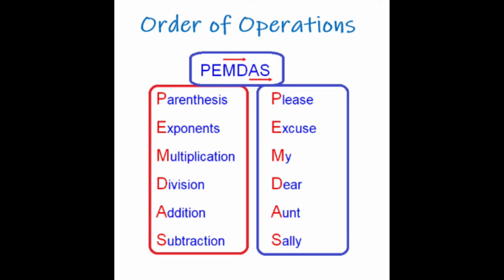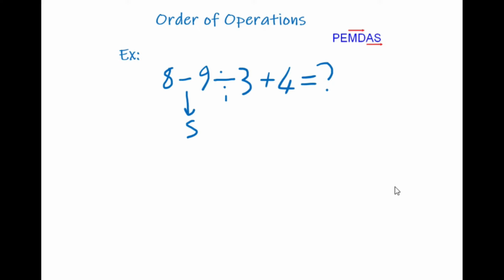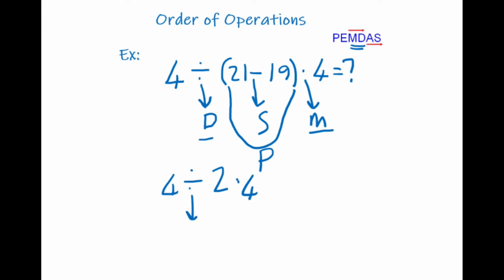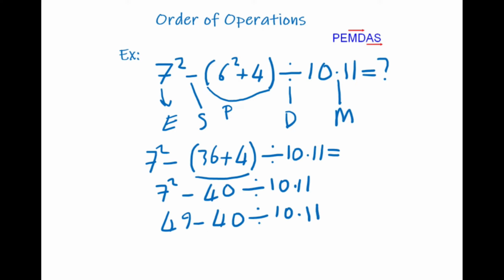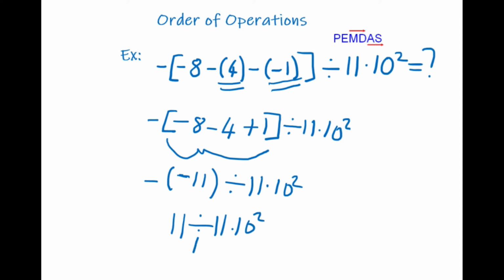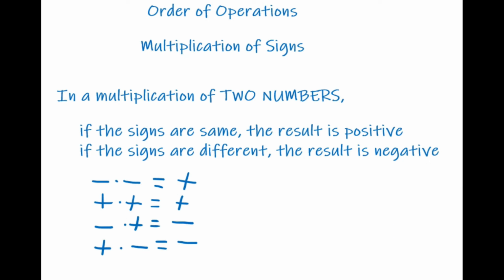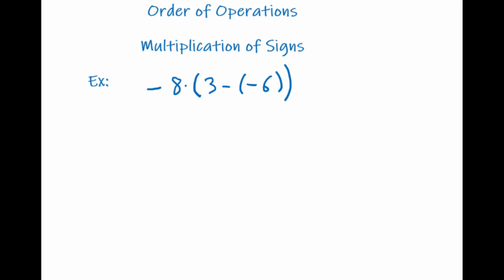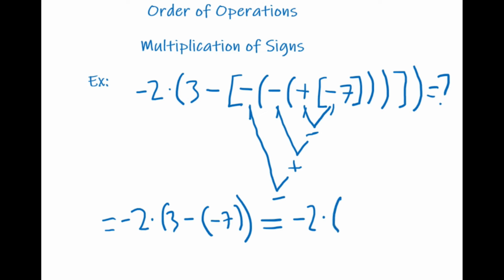Order of Operations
This is the first video of Algebra 1 & 2 series. In this video, Order of Operations is discussed. Although the subject is easy, I picked remarkable questions that everyone may want to see.